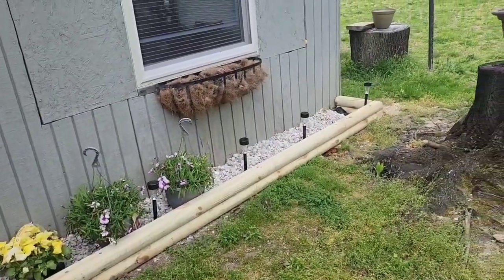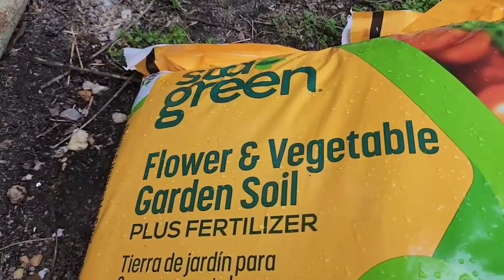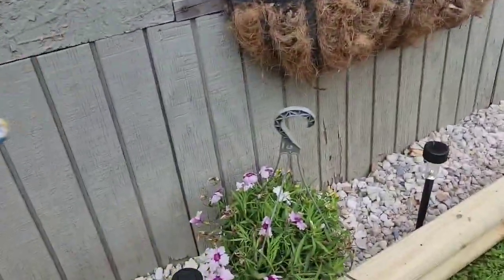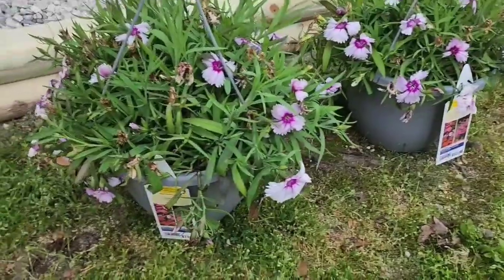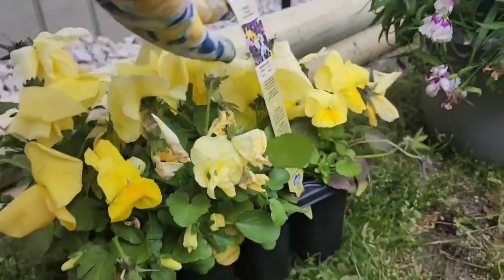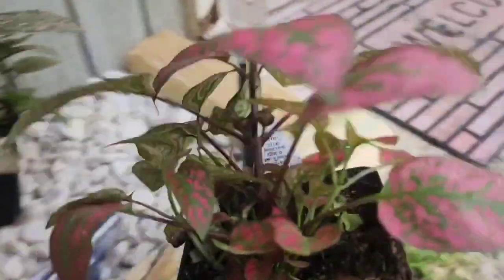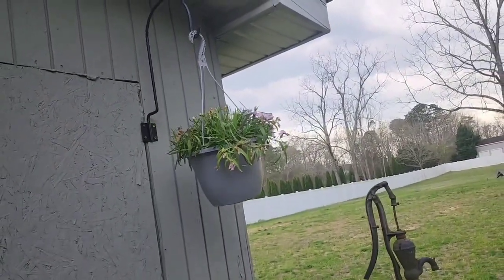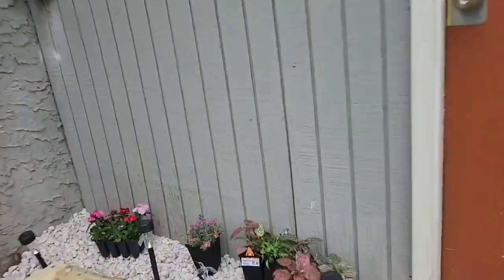Outside beautification! Spring planting & growing a perennial garden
Now that the temperature is more comfortable and the weather is getting really nice, we have decided to start doing some outdoor beautification. We're working on growing a perennial garden.  We also did some work outside of our sunroom. It's just the beginning phase of what we intend to do with that particular area in front of our sunroom.